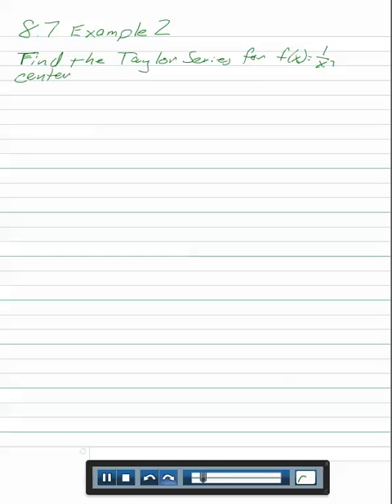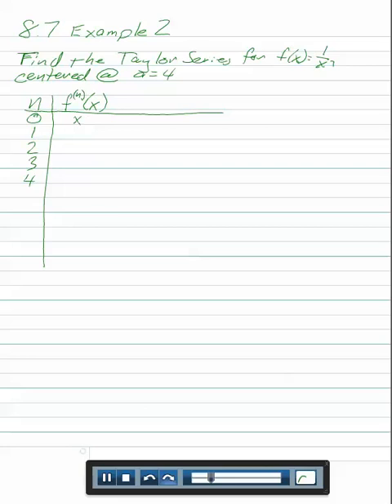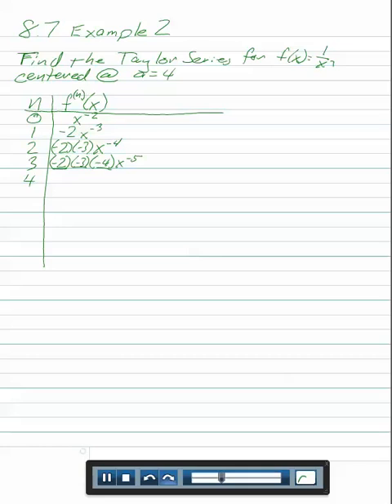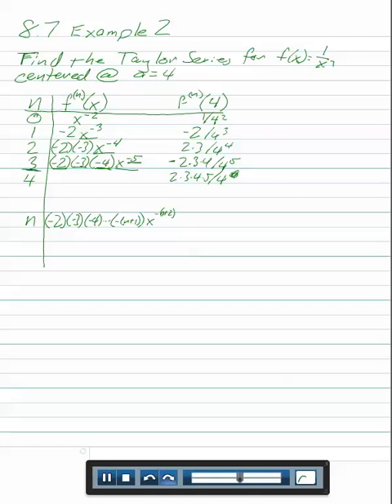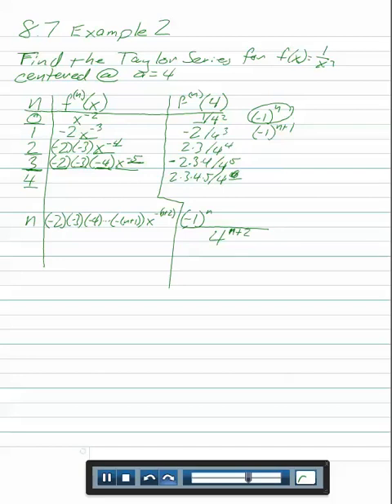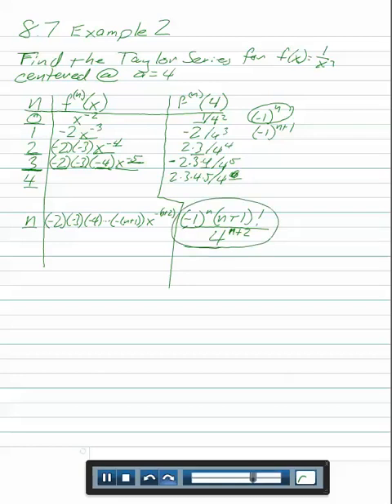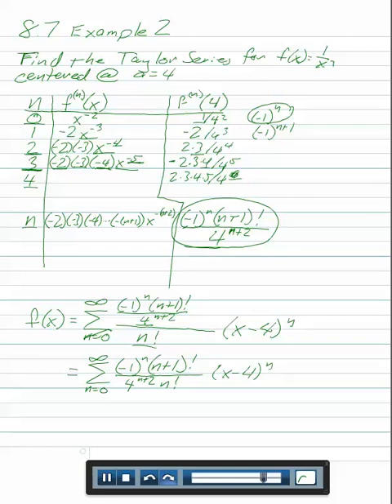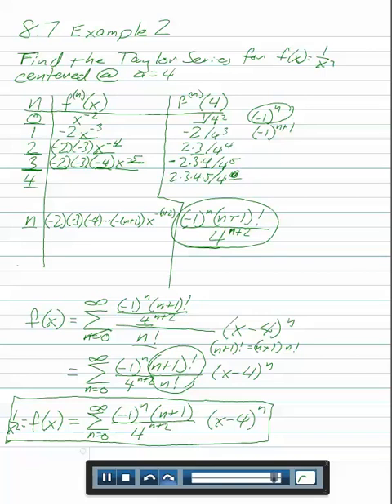8.7 Taylor Series by Definition (Example 2)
Taylor Series by Definition (Example 2)